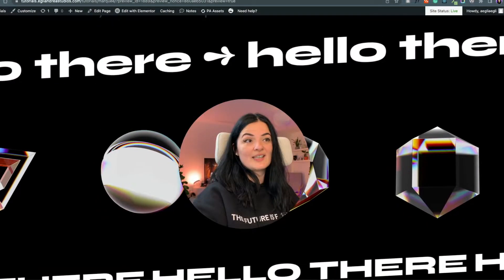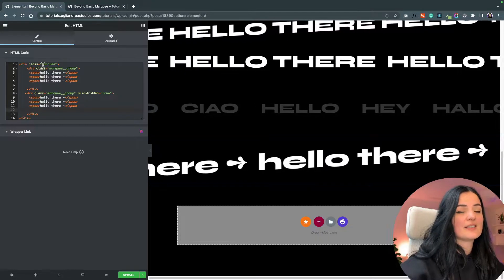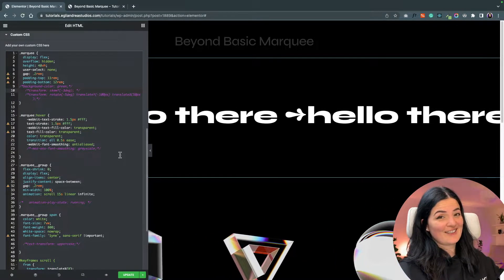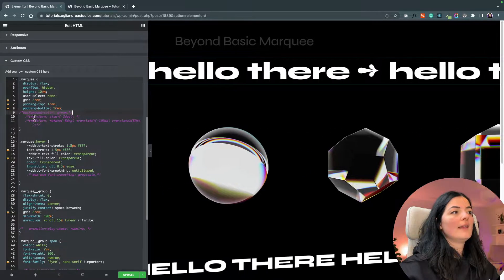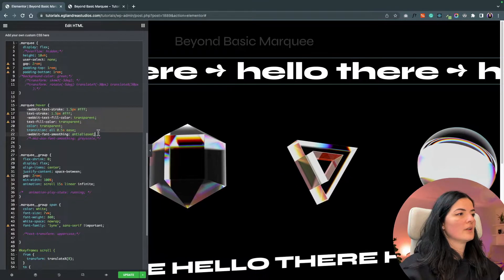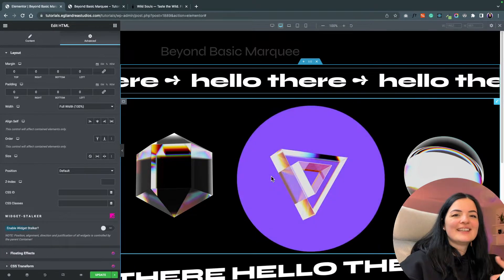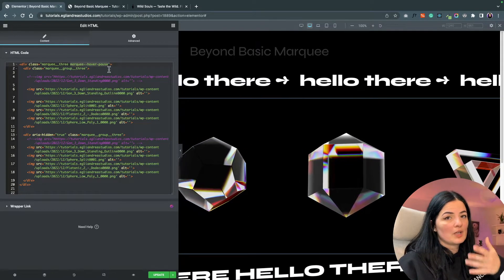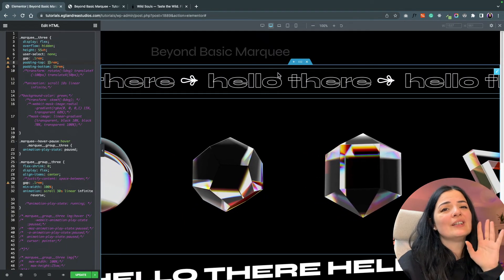Make a SUPER TRENDY SMOOTH INFINITE MARQUEE with text or image - - Elementor Tutorial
Infinite smooth marquee with a twist :)

Timestamps:

00:00 Intro
00:50 Demo
10:42 Outro

🟠 TRY ELEMENTOR

🟠 TRY HOSTINGER

(this video is about: egli andrea,  infinite marquee in elementor)